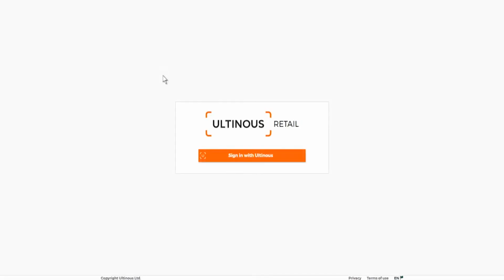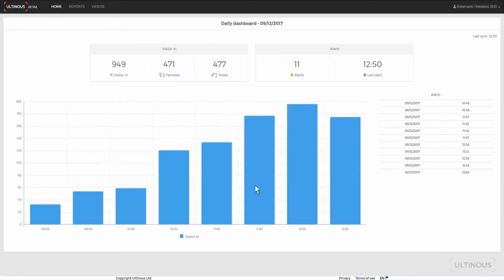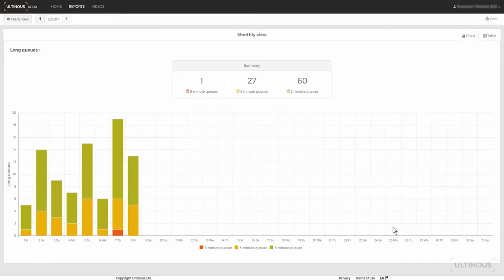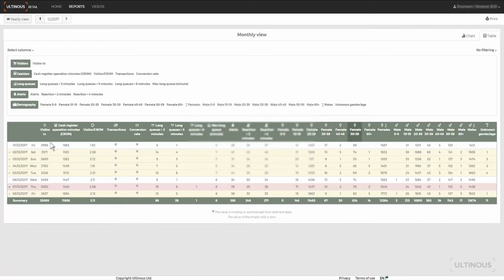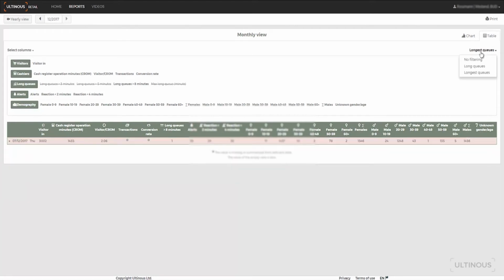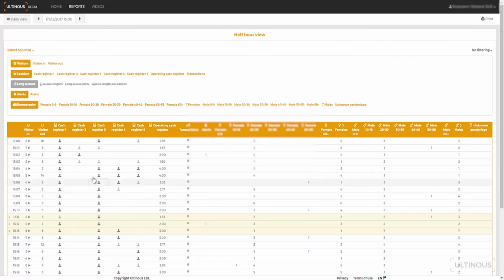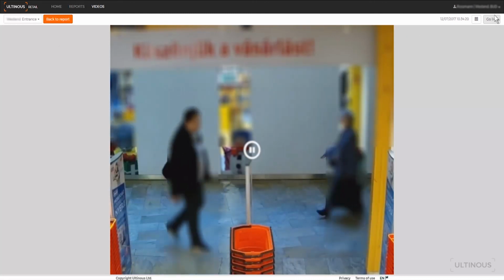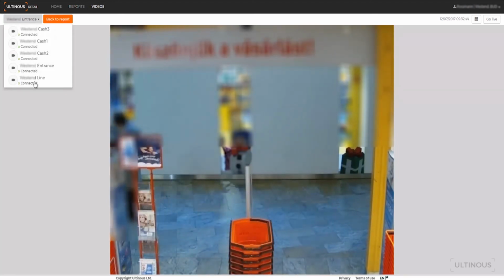Ultinous Reporting Platform EN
Ultinous is an AI-based technology company using deep learning to provide intelligent video analytics. Our technology provides state-of-the-art accuracy along with high-speed processing, making real-time video stream processing a reality. The ground-breaking technology is able to generate unseen analytics, metrics and real-time predictive alerts from live video feeds.